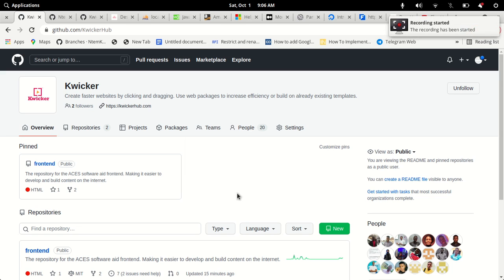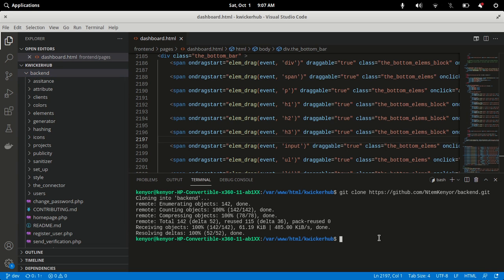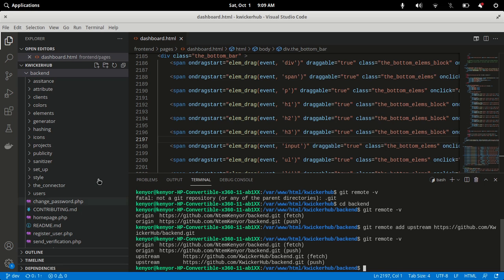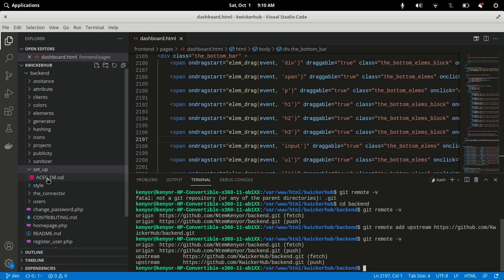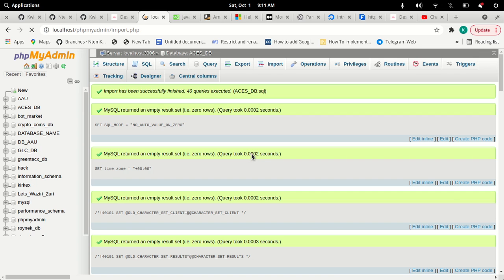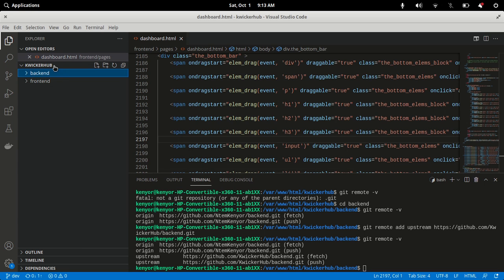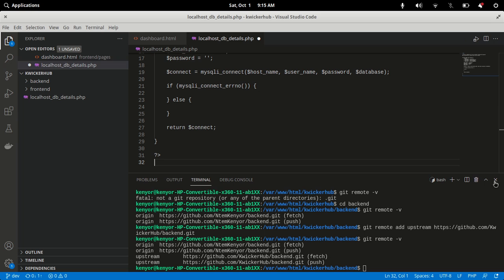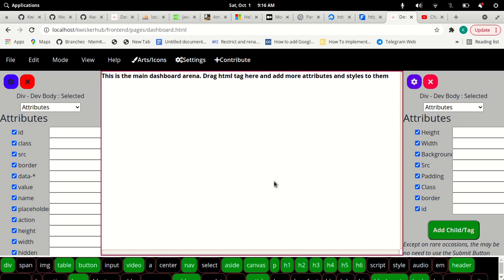Make your Contribution to Open Source Developement - Kwickerhub -backend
We will be looking at contributing to the Kwickerhub Open source Project. In this video, We will be cloning and setting up the back-end section of the Kwickerhub Project.